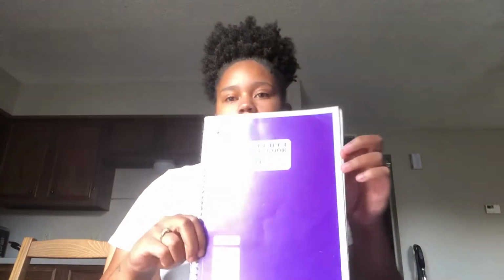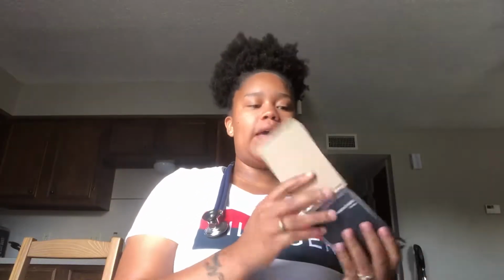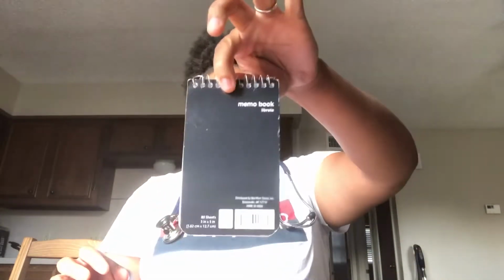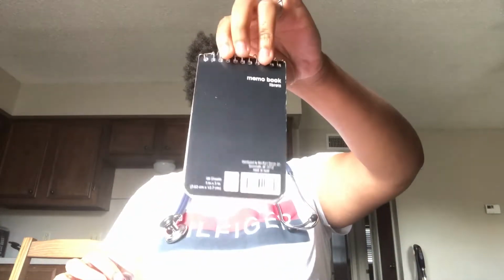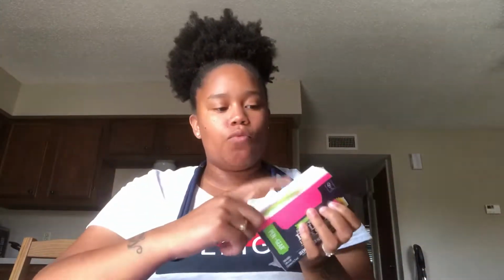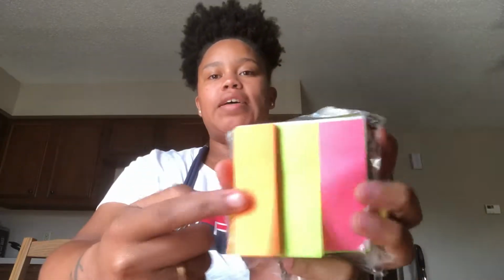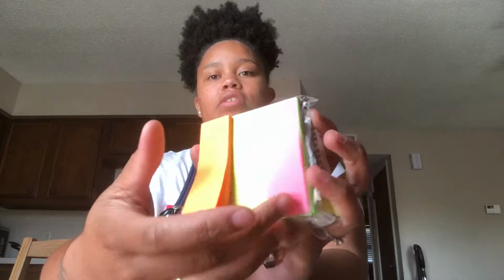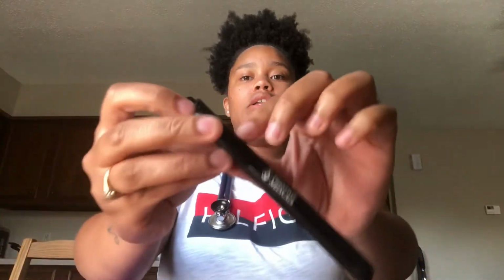Top 10 MUST HAVES For Nursing School|2018 Edition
These Are The Top 10 MUST HAVES For Nursing School 2018 Edition!